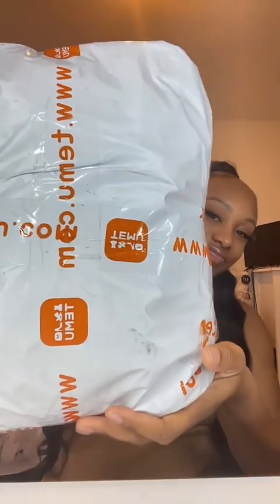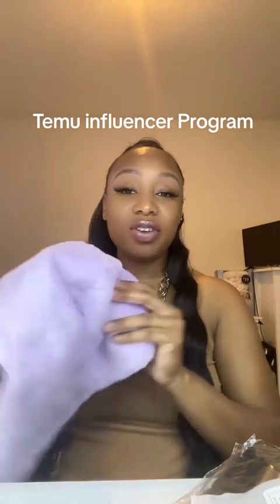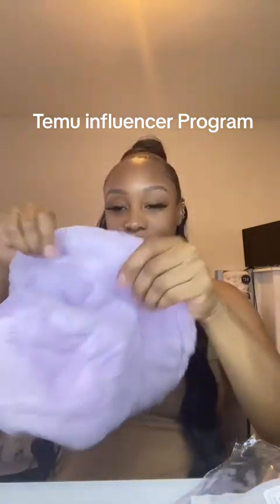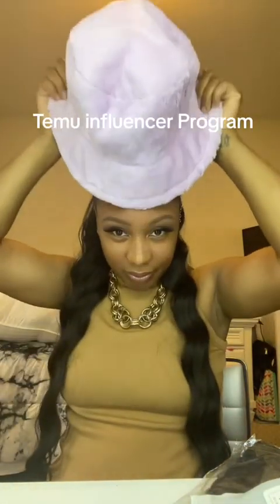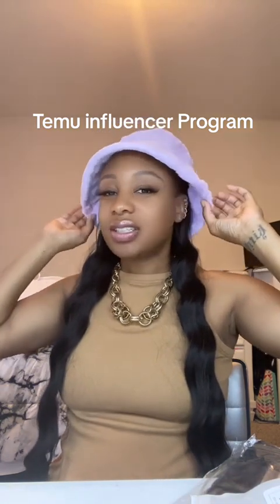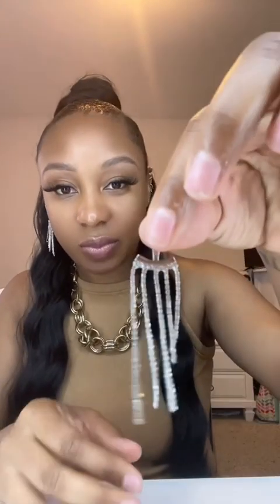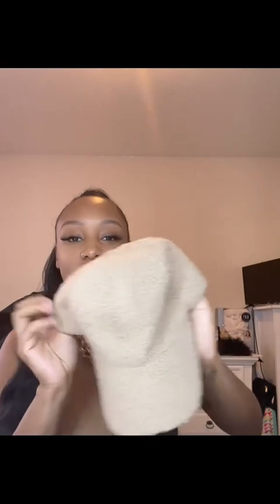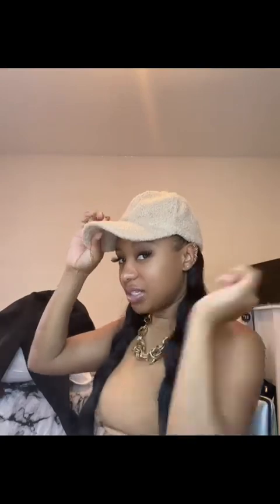How to sign up for Temu influencer program!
🔍 search code➡️ fav10842 on the temu app to sign up!